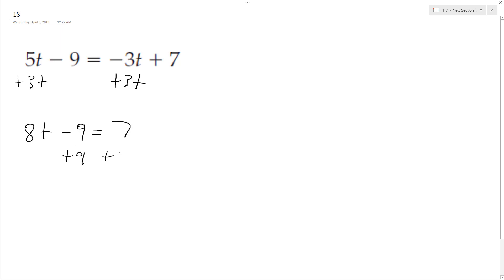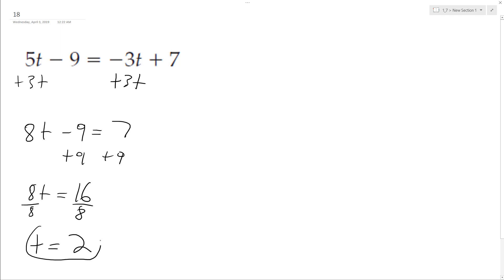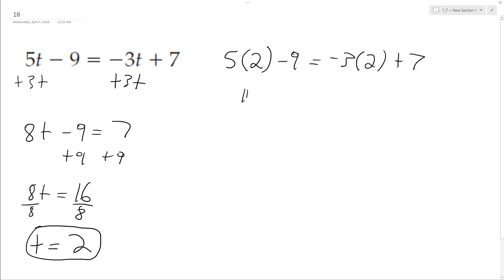5t - 9 = -3t + 7, solve for t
5t - 9 = -3t + 7, solve for t